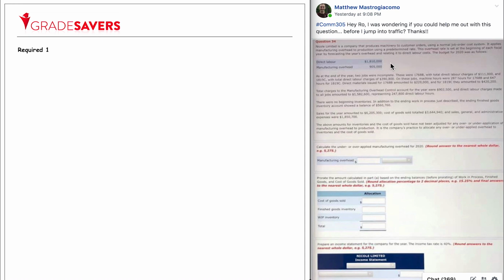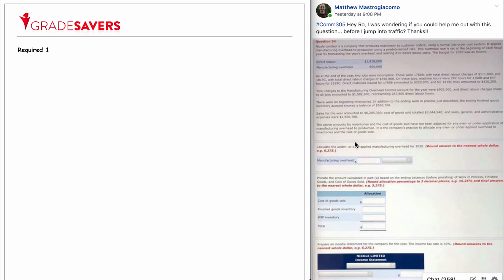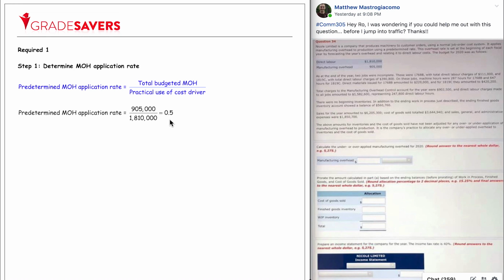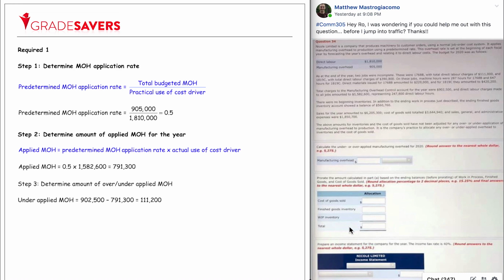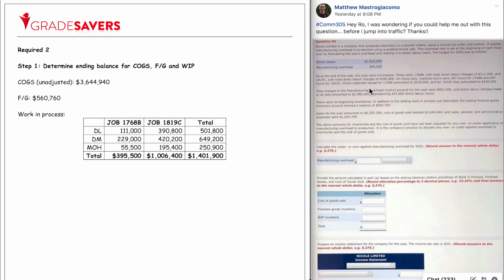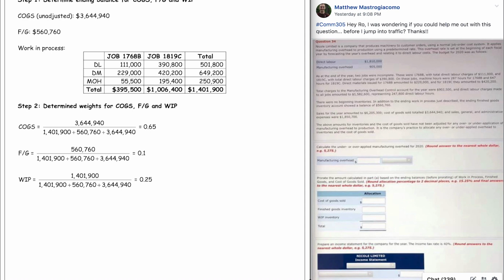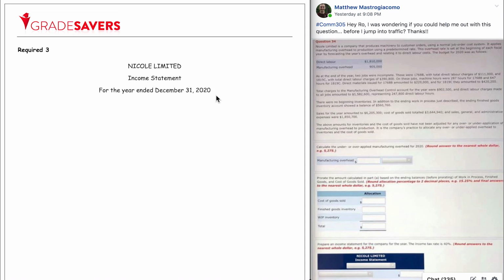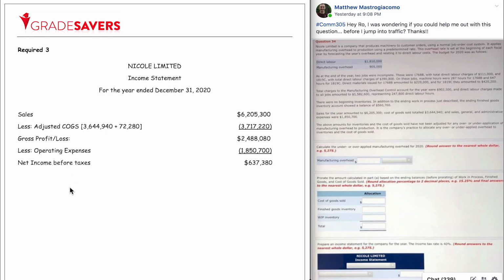COMM 305 Managerial Accounting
Job Order Costing allocating over/under applied manufacturing overhead to production